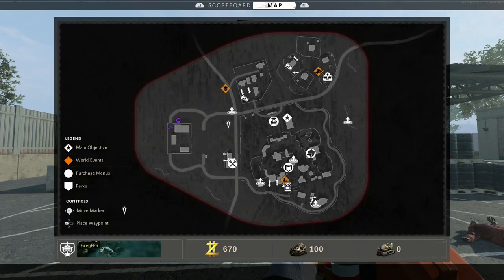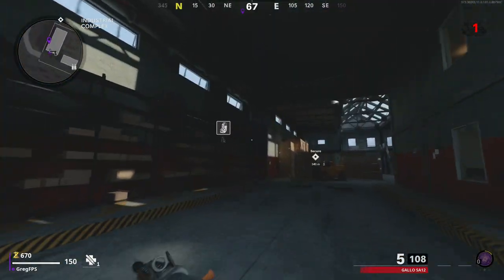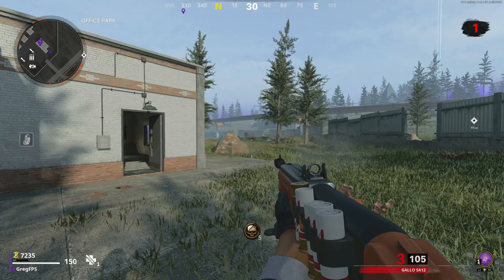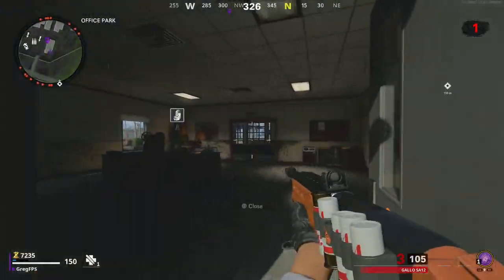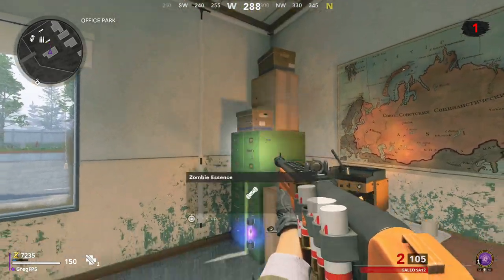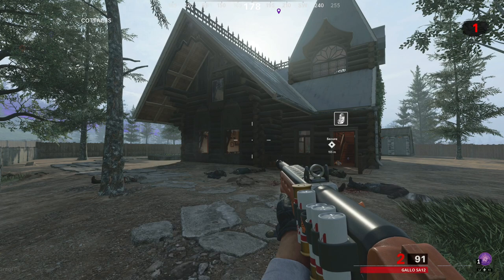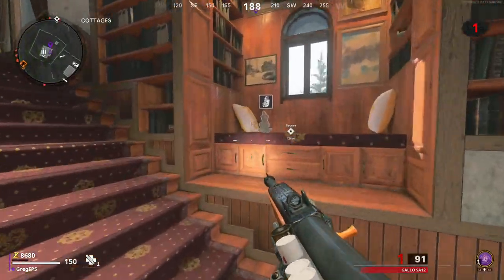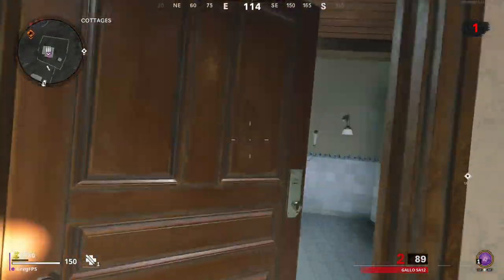All Zoo Monkey Locations, Unknown Radio and Projector Locations - Black Ops Cold War Zombies